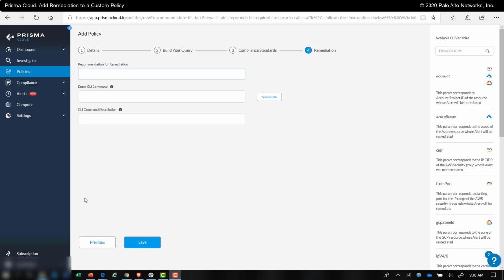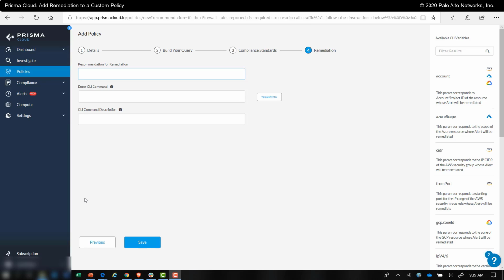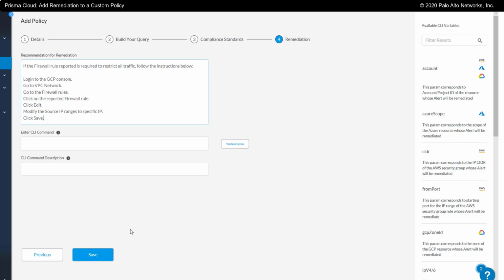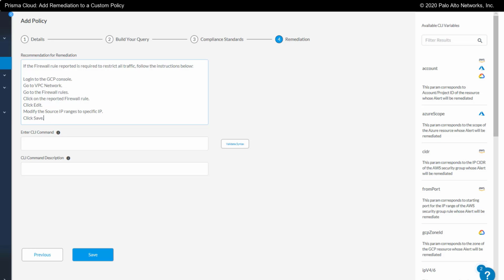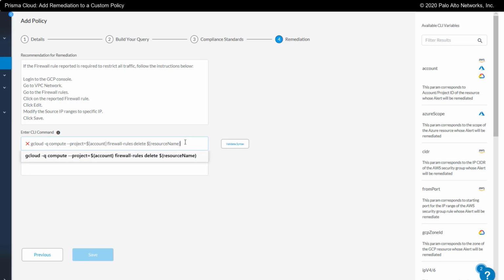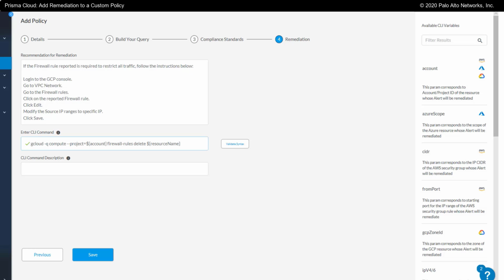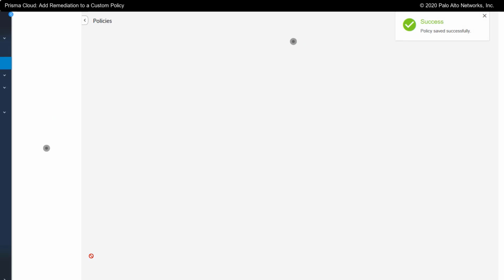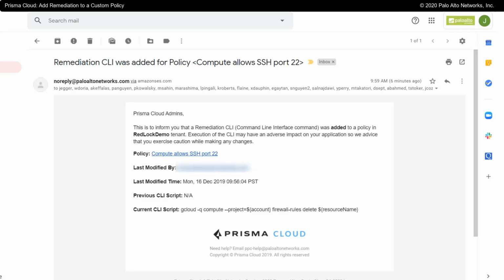Add Remediation to a Custom Policy - Prisma Cloud (EDU-150)